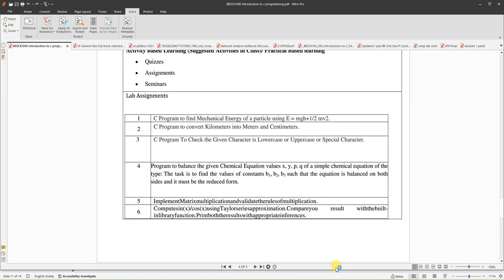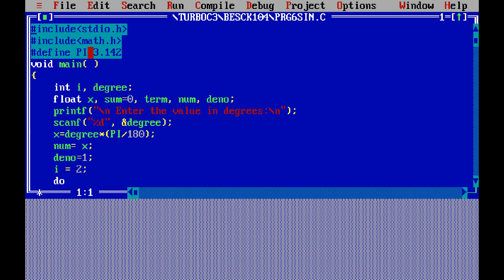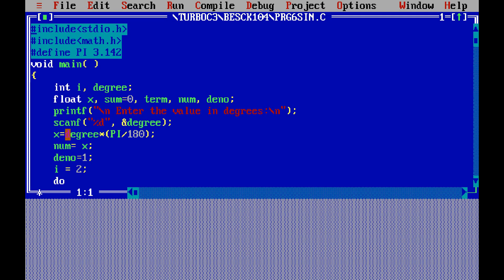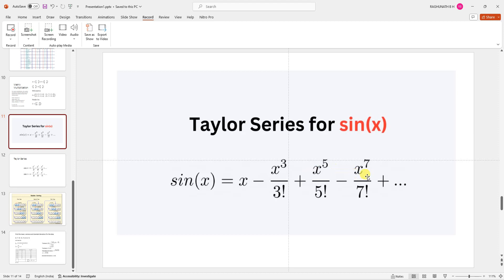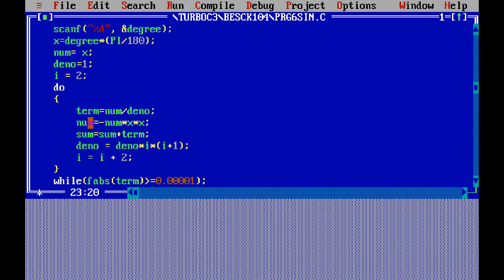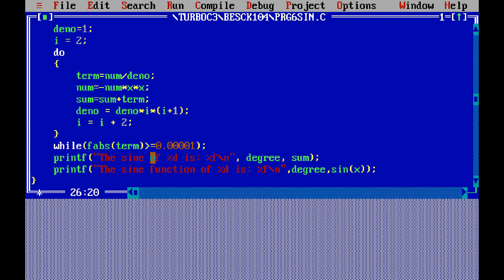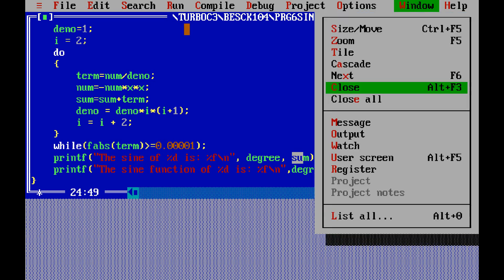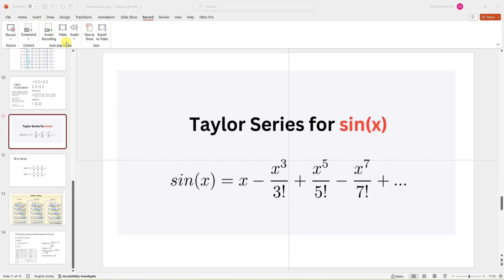BESCK104E C Program to Compute Sin(x) using Taylor Series and Compare with built in function sin(x)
BESCK204E C Program to Compute Sin(x) using Taylor Series and Compare with built in function sin(x)
BPOPS203C C Program to Compute sin(x) using Taylor Series and Compare with built in function Cos(x)
BPOPS103C C Program to Compute sin(x) using Taylor Series and Compare with built in function Cos(x)